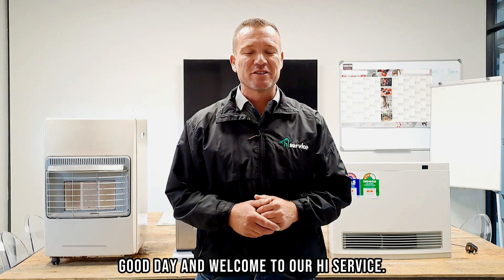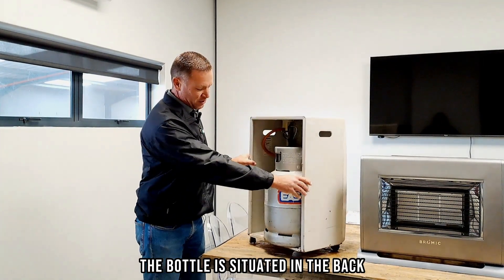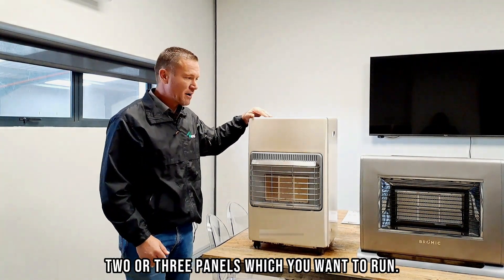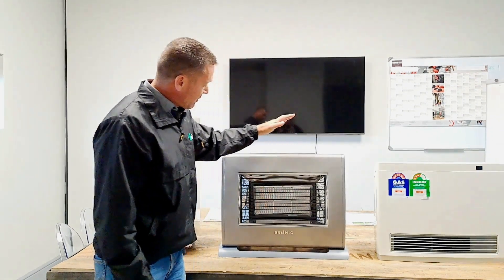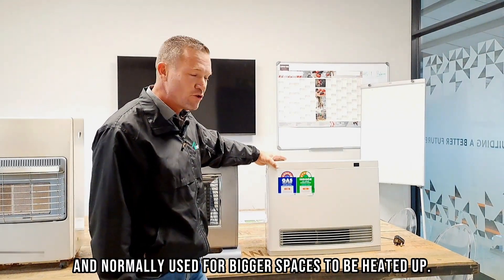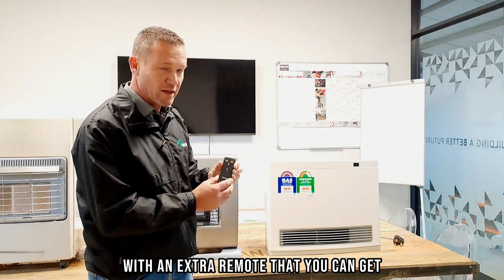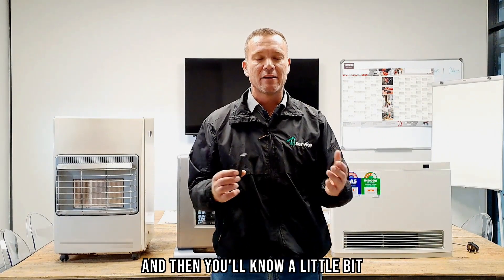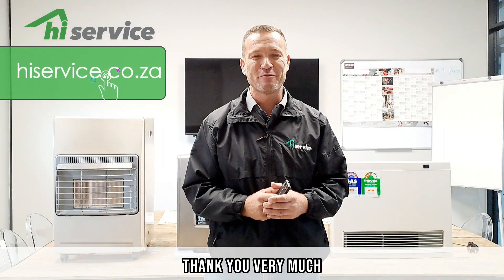How to Gas Space Heaters | Strand Gas, Western Cape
Gas expert and director, Freddie du Plessis, gives a brief overview of three types of gas space heaters available in the lpg gas industry.

He briefly covers the difference between a roll about space heater, the new Bromic II gas heater and a high end convector gas space heater.

Hi Service is an LP gas appliances retail and installation company in the Western Cape.